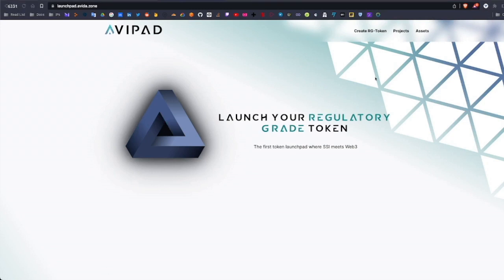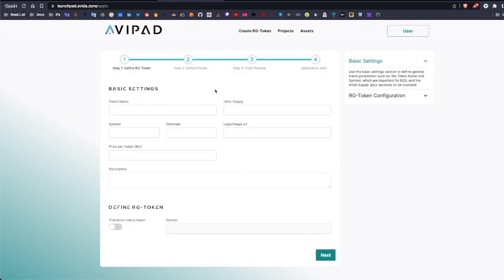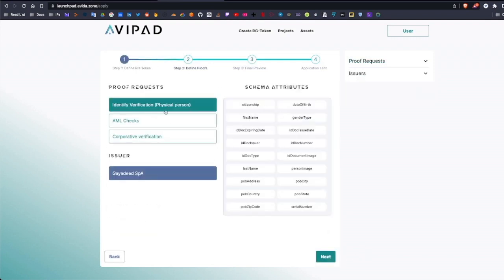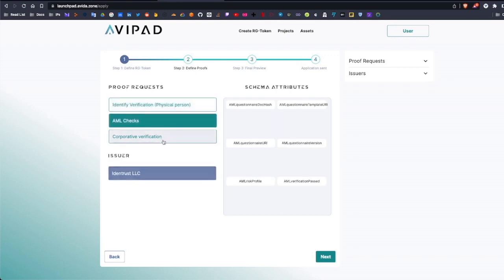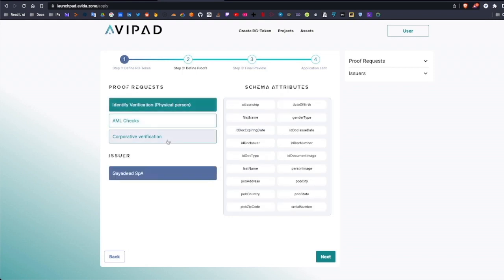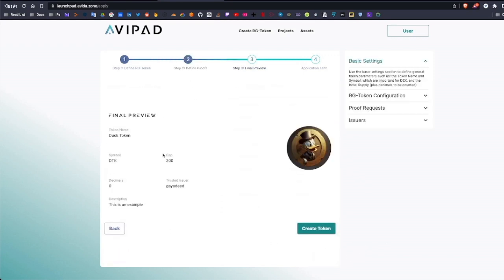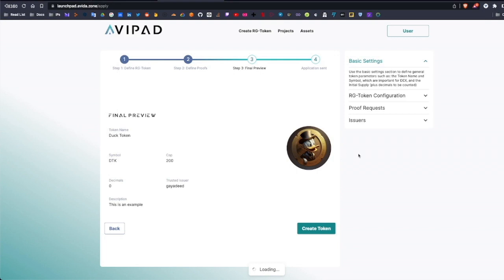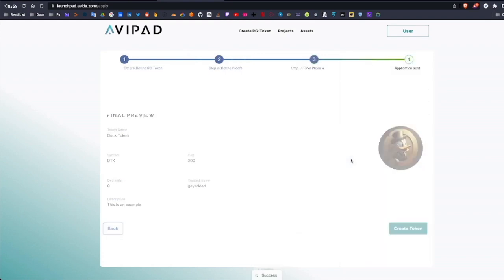AVIPAD Tutorial 4 - Launch new rgToken